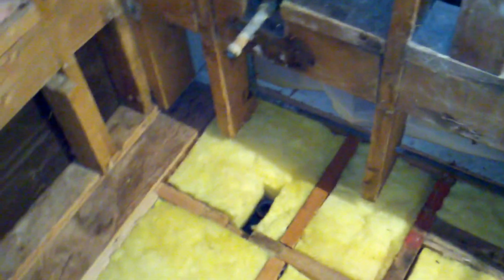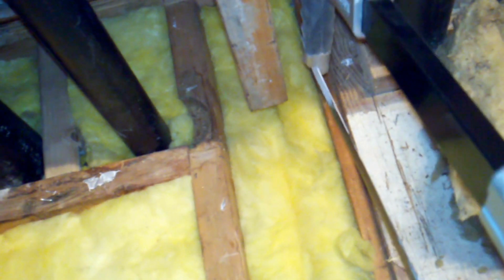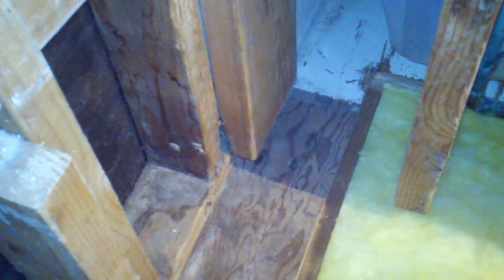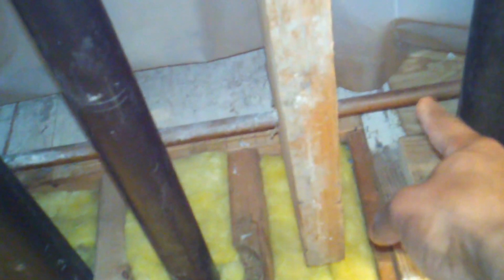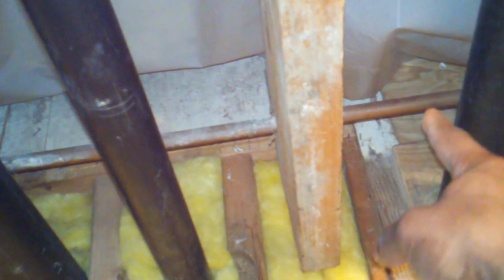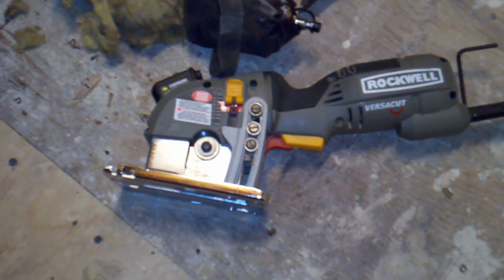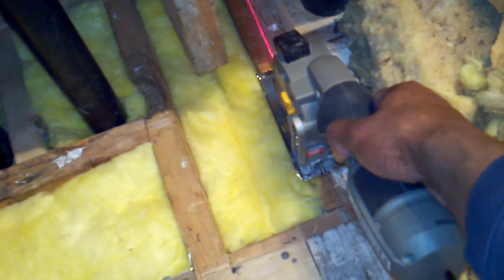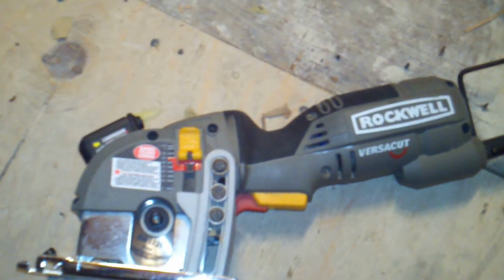Bathroom Remodel 3 - Rotten Subfloor and Sole Plate Removal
Rotten subfloor and sole plate removal.